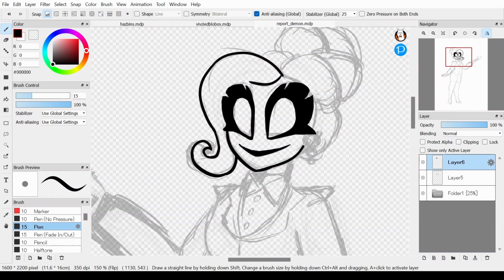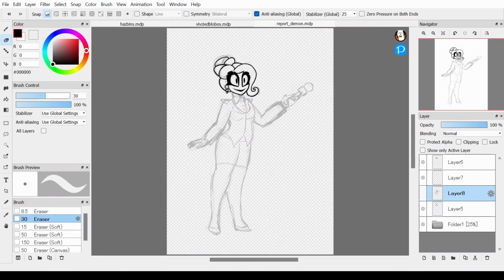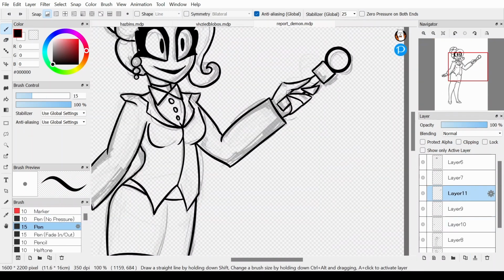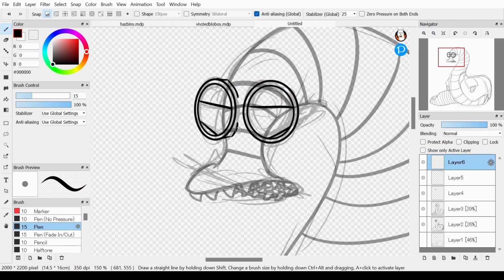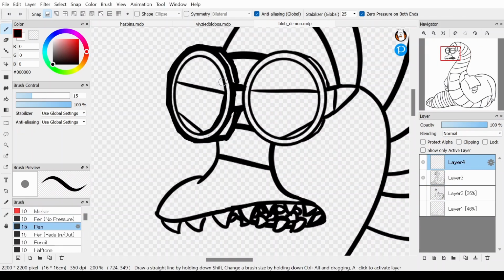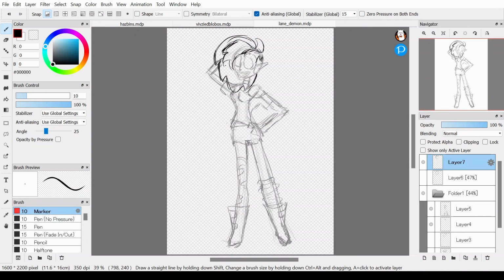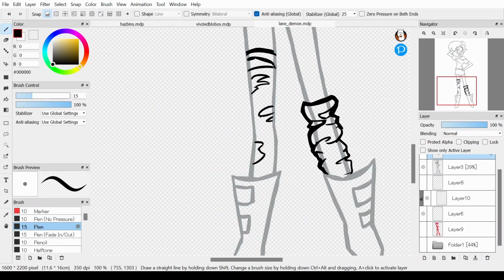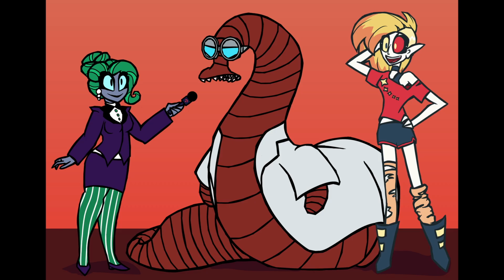Checking My OCs Into the Hazbin Hotel | Original Character Redesign & Speedpaint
Today I'll be taking some ocs from my upcoming supervillain webcomic, The Indomitable Dr. Blob, and redesigning them to fit in Vivziepop's new Hazbin Hotel show. I also wanted to turn the superhero from that same comic into an exterminator but I didn't have the time lol

Commission me!

Music credits for this video:
"Ride or Fry" by nintendo
"Meltdown" By MyNewSoundtrack and MasterSwordRemix